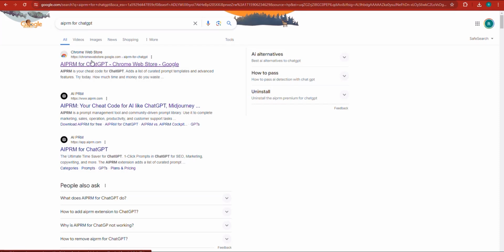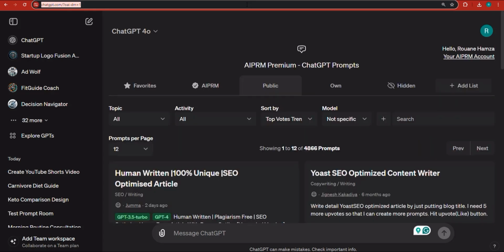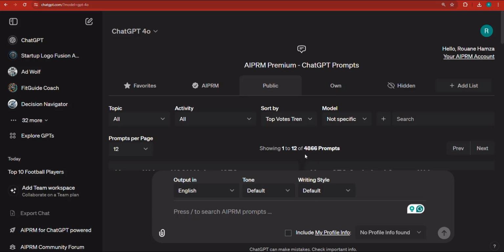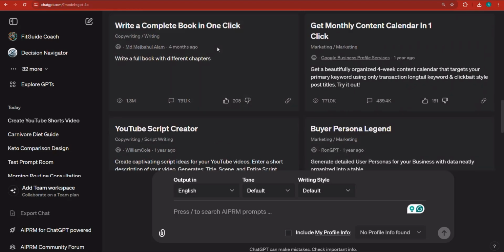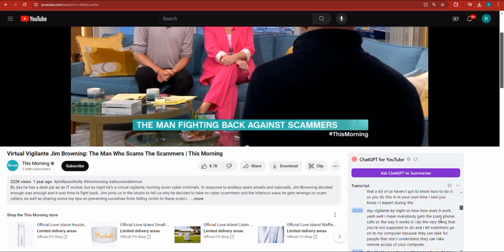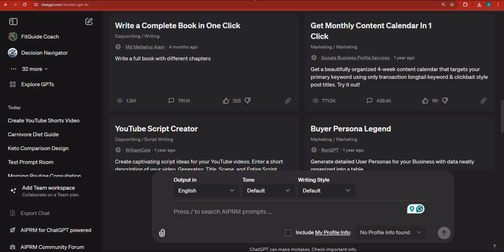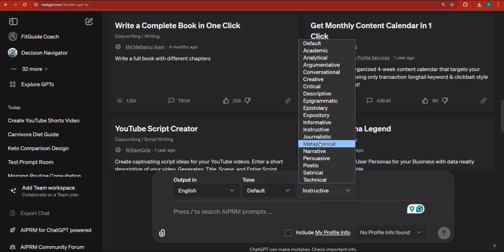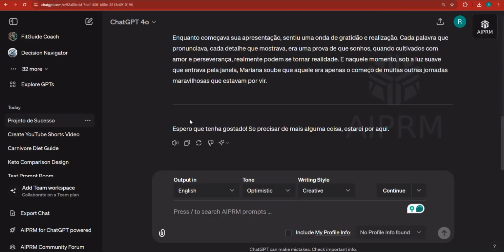ChatGPT AIPRM & YouTube Extensions: Access 4800 Prompts & Transcribe Videos!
Discover the power of ChatGPT AIPRM and YouTube Extensions to access 4800 ChatGPT prompts and transcribe videos effortlessly! This comprehensive tutorial will show you how to leverage these advanced tools to enhance your content creation and productivity. Perfect for YouTubers, marketers, and content creators looking to streamline their workflow. Watch now and unlock the full potential of AI!